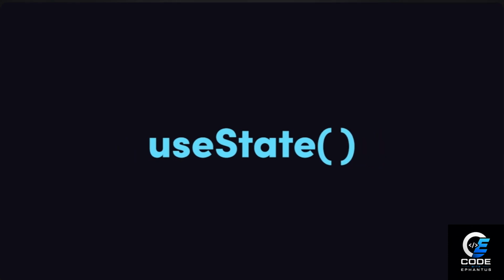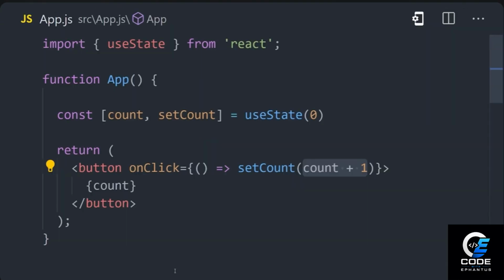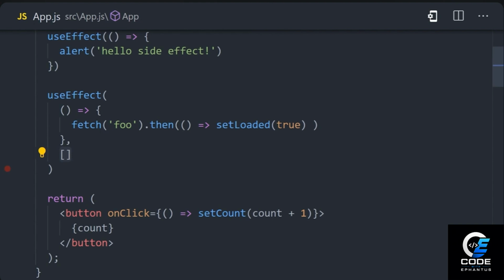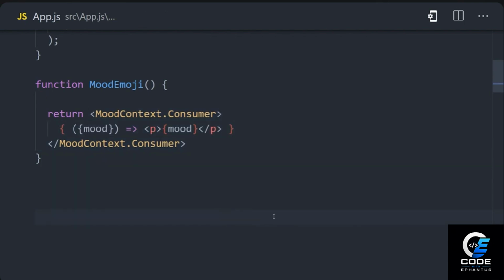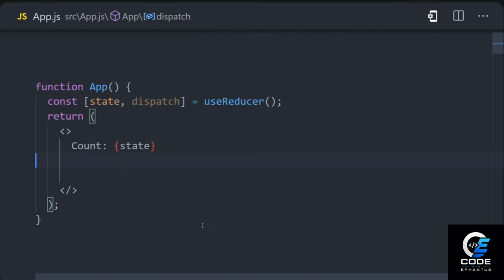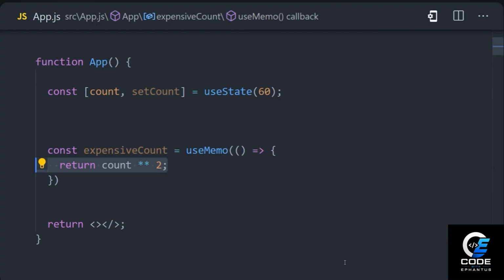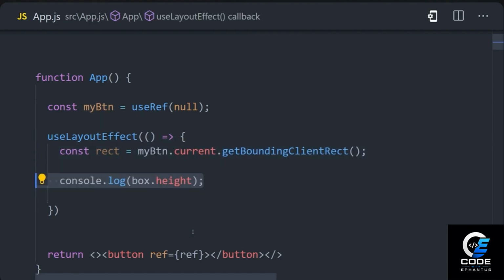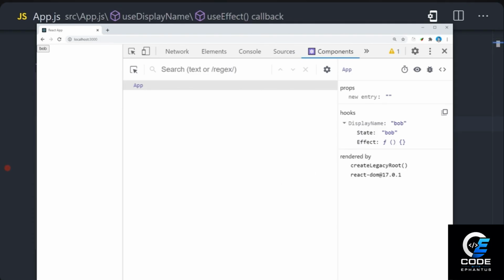10 React Hooks Every Developer Should Know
Learn the 10 most important React Hooks every developer should know.

In this beginner-friendly React tutorial, I'll explain how React Hooks work and when to use them with practical examples. Whether you're just starting React or preparing for interviews, this video will help you understand the hooks you'll use in real-world projects.

🔥 Hooks Covered:
✓ useState
✓ useEffect
✓ useContext
✓ useRef
✓ useMemo
✓ useCallback
✓ useReducer
✓ useLayoutEffect
✓ useImperativeHandle
✓ useId

You'll also learn:
• When to use each hook
• Best practices for React development

This tutorial is perfect for beginners and intermediate React developers looking to level up their skills.

Technologies Used:
• React JS
• JavaScript
• JSX